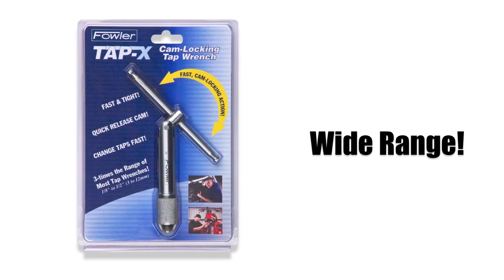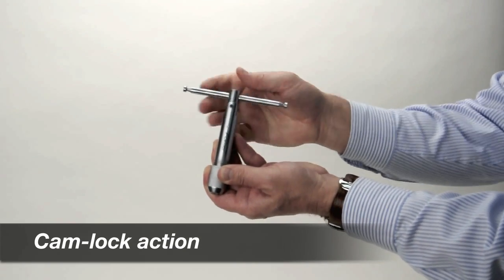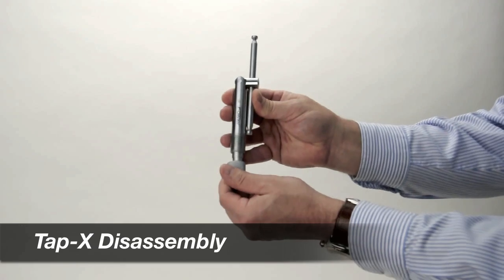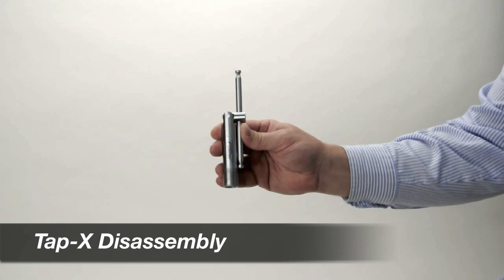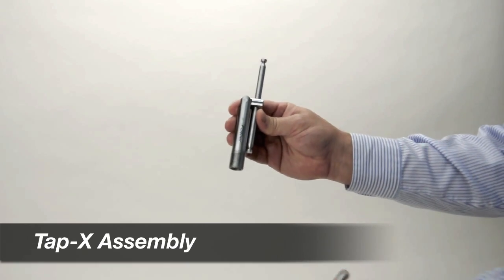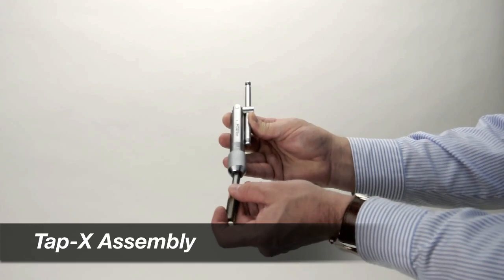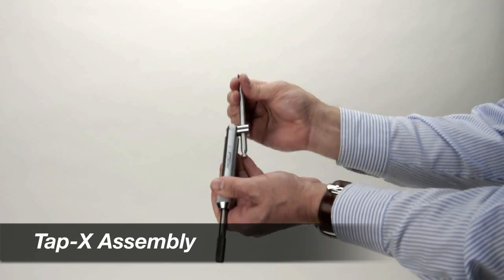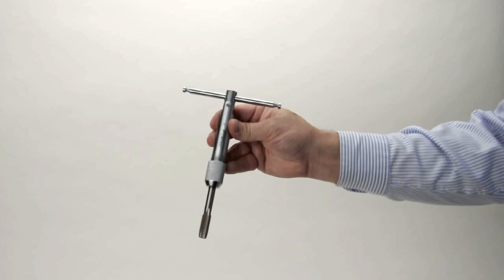Fowler Tap-X Tap Wrench Instructional Video (Automotive p/n: 72-492-350, Industrial p/n: 52-492-350)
Instructional video of how to use the Fred V. Fowler Co.'s Tap-X Tap Wrench (Automotive p/n: 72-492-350, Industrial p/n: 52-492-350). This video offers an outline of the Tap-X, its cam-lock action, disassembly, collet selection and assembly with a tap for use.